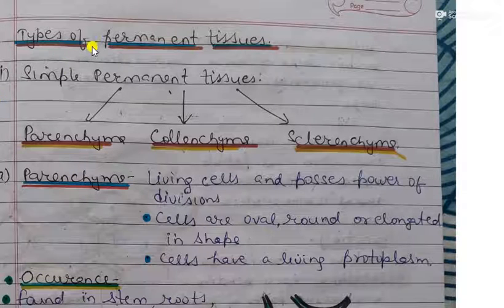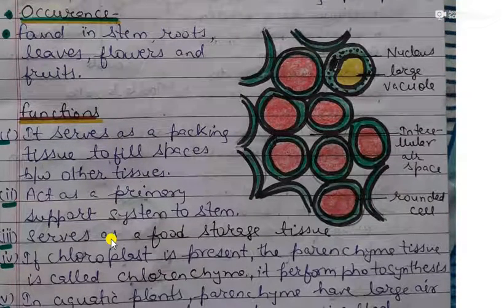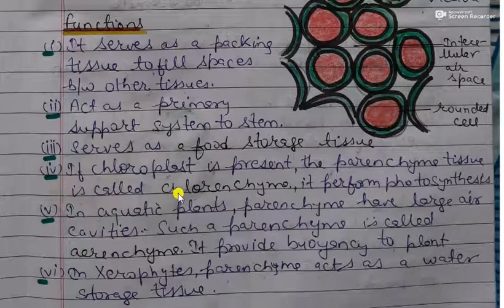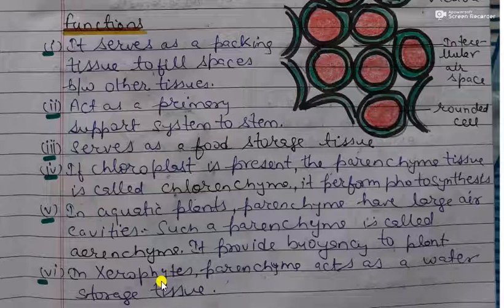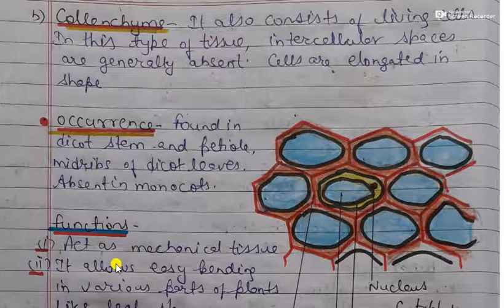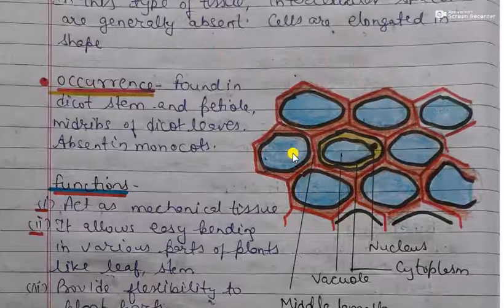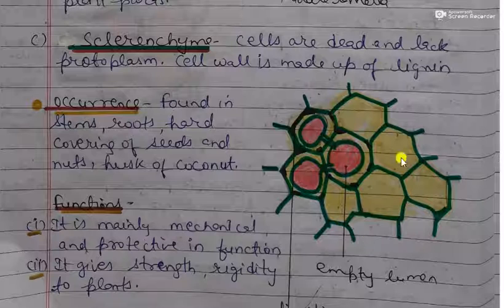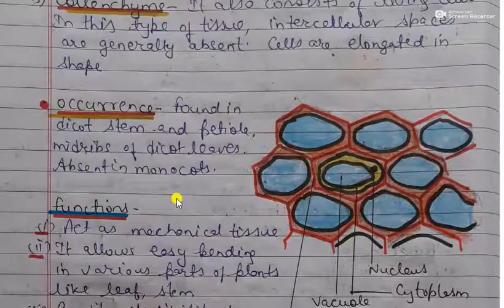Class9_Science_ Tissues part 2